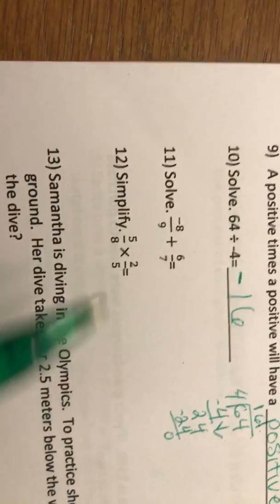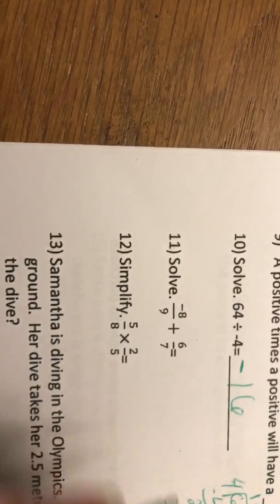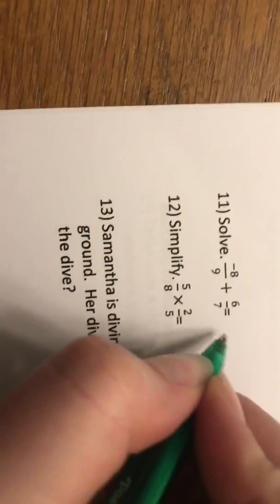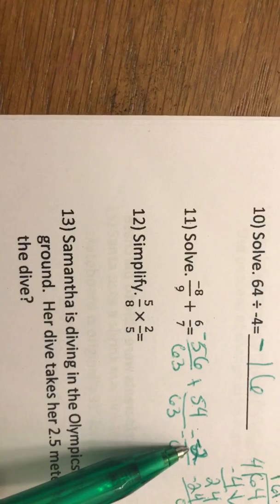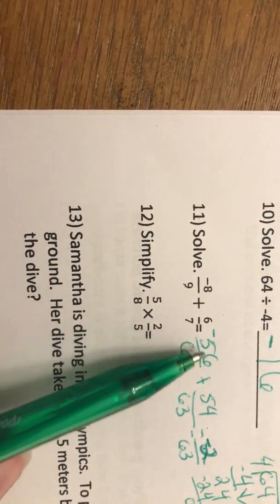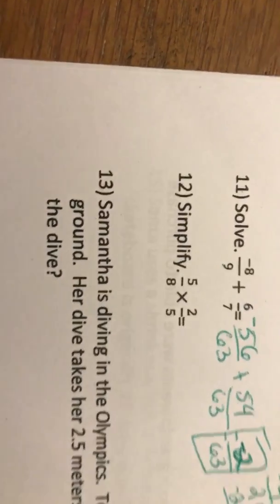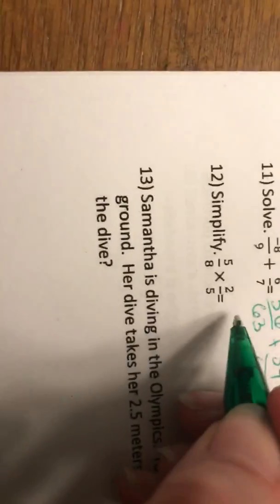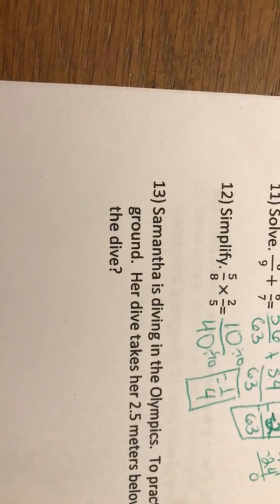7th grade math 1st semester exam part 2 #6-15 NO calculator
Mrs. Blum’s math class 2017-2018